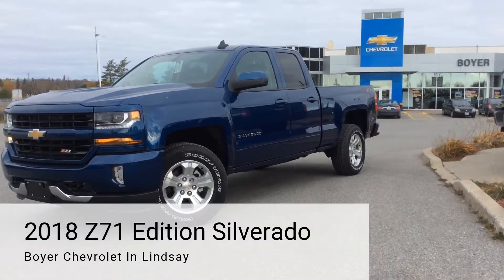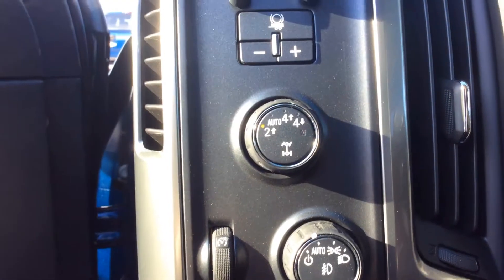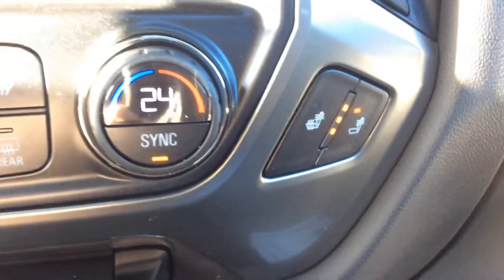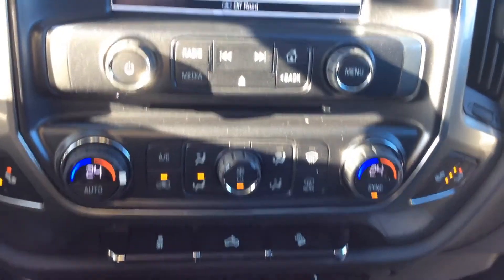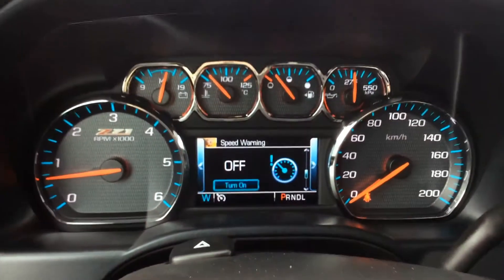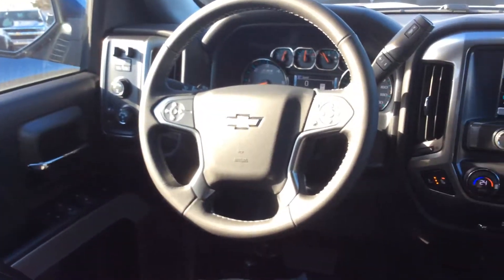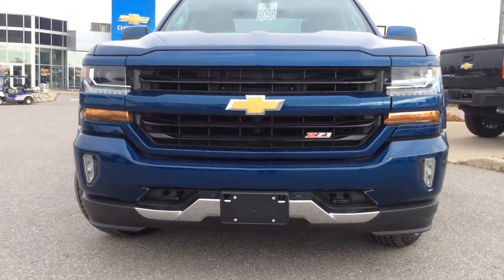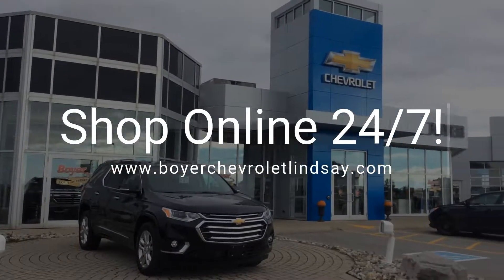2018 Chevrolet Silverado Z71 Edition At Boyer Chevrolet Lindsay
Boyer Chevrolet In Lindsay